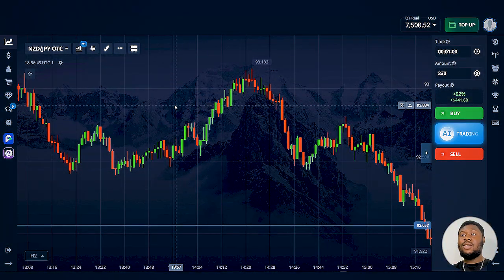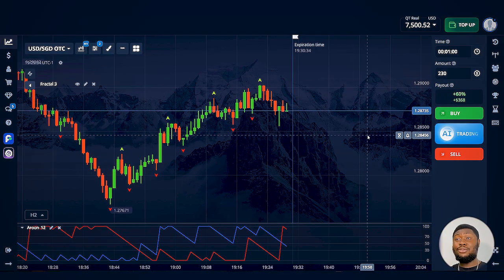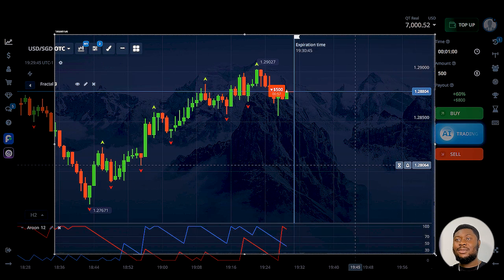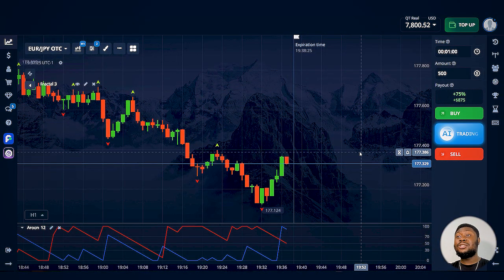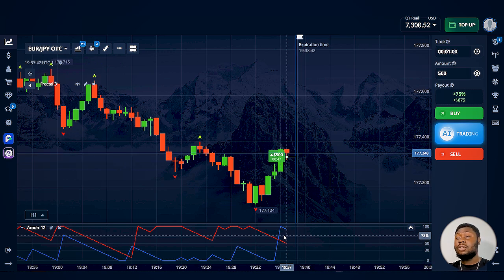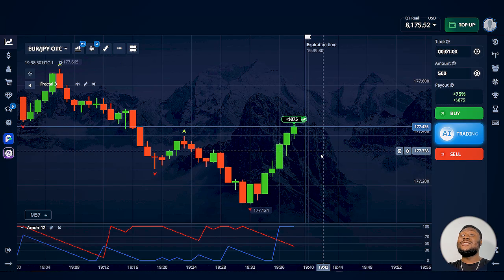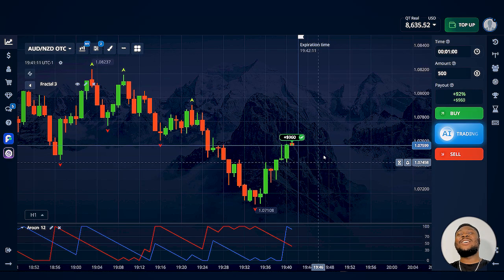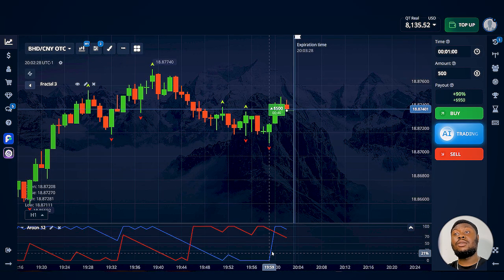My Sureshot 1-Minute Plan for Pocket Option | Binary Options Trading 2025